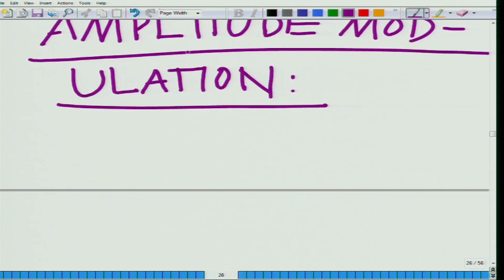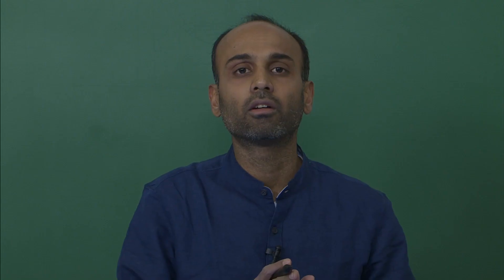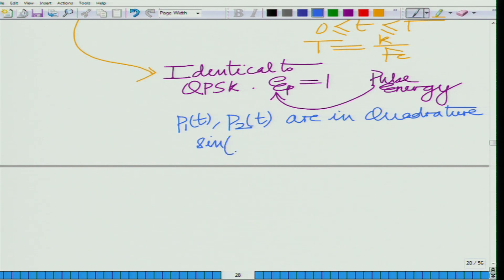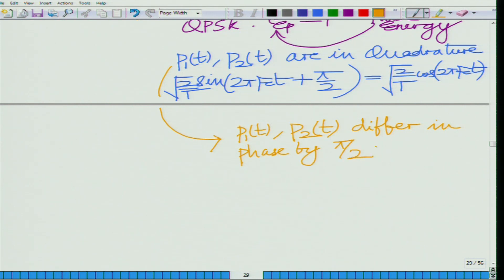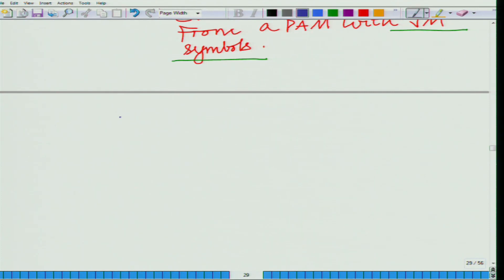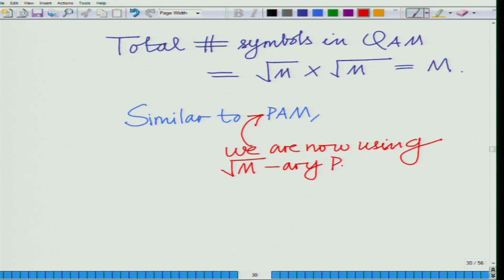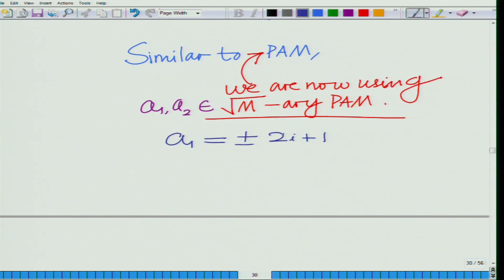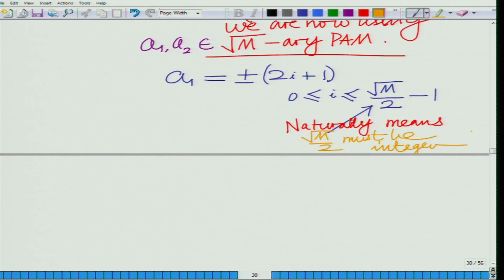Lec 22 | Principles of Communication-II | Introduction to M-ary QAM -I | IIT Kanpur